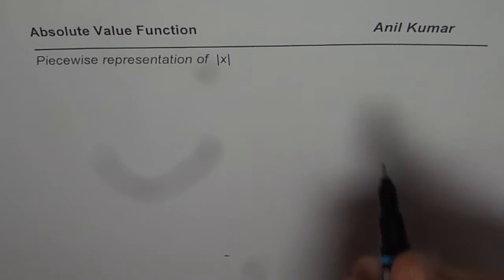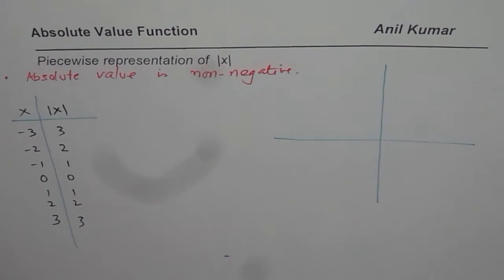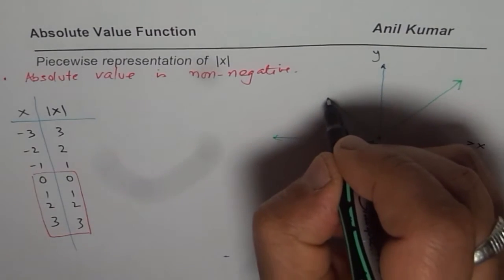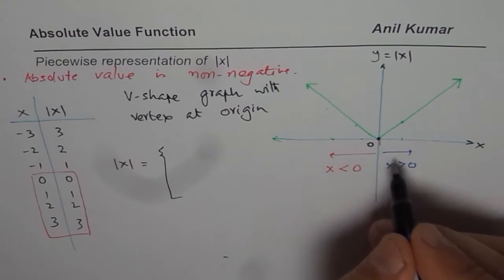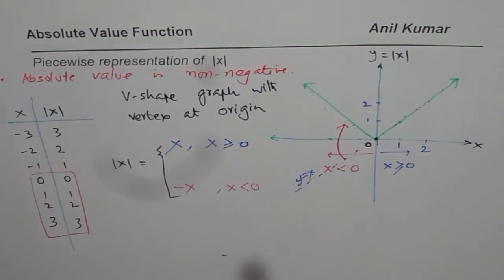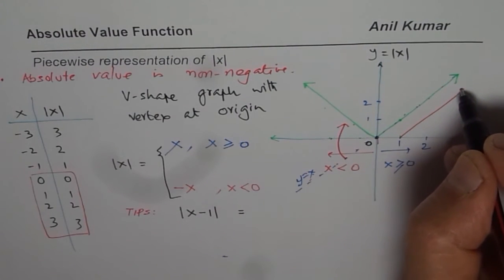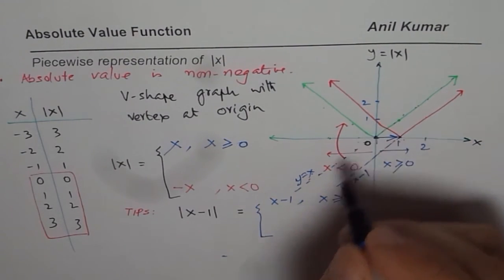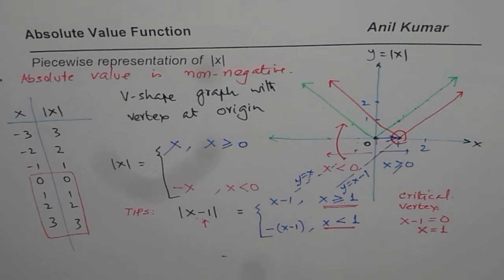Representation of Absolute Function as a Piecewise Function